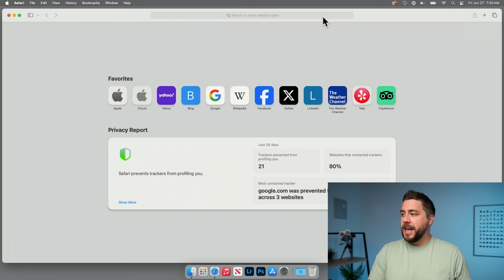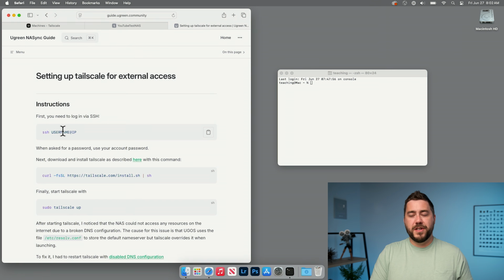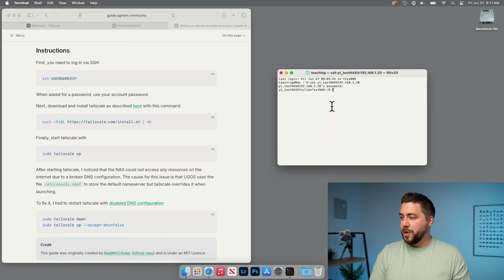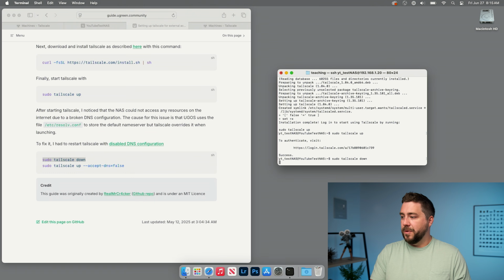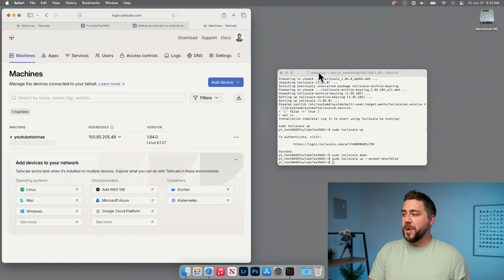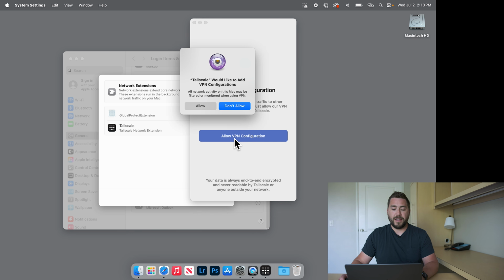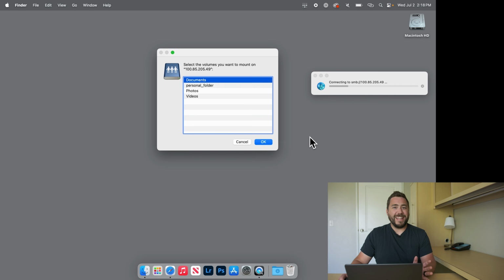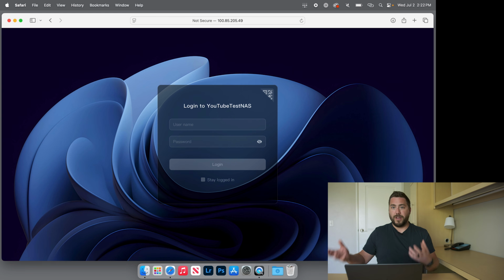Remotely Access Your UGREEN NAS (Using Tailscale) - Complete Guide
You can reach every file on your NAS from anywhere in the world without opening a single port to the internet.

In this video I walk through the entire process of setting up Tailscale on a UGREEN NAS for secure remote access. We cover what remote access actually means, creating your Tailscale account, enabling SSH on the NAS, and installing Tailscale from the command line. Then we handle the client side and mount the NAS in Finder or Windows Explorer exactly the way you would at home. By the end you'll have a private network that follows you anywhere, with no port forwarding and no VPN hardware.

UGREEN NAS DXP4800 Plus
UGREEN NAS Series

Tired of your images being disorganized? Grab my free Lightroom workflow blueprints — the exact system I use to keep decades of photos findable, backed up, and under control:

EXTERNAL HARD DRIVE
NAS HARD DRIVES
AUDIO RECORDER
LIGHT MODIFIER
BACKGROUND LIGHTS
ND FILTER

Ready to go further? My courses walk you step-by-step through building a photo library that stays organized for good — no more missing files, no more guessing where anything lives:

CHAPTERS
0:00 - Intro
0:38 - What Is Remote Access
2:42 - Tailscale Account
3:58 - Enable SSH on NAS
4:53 - Installing Tailscale
13:12 - Client Setup
16:01 - How to Use It
20:33 - Outro